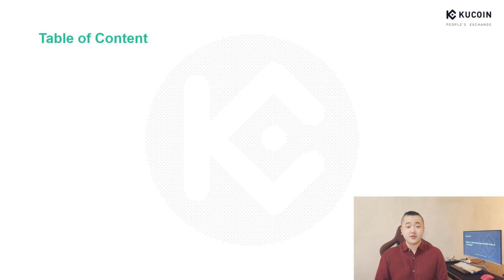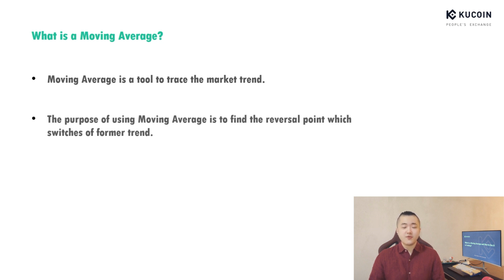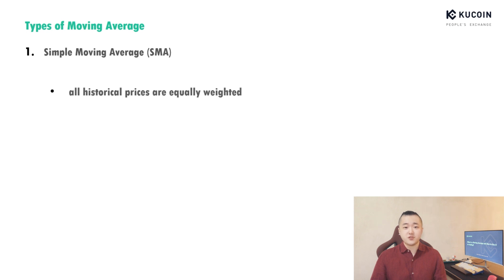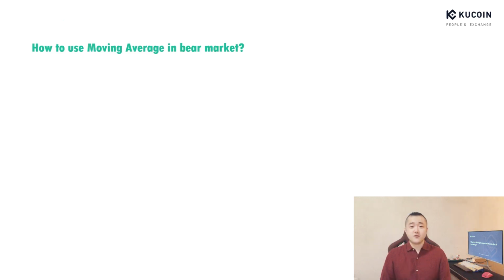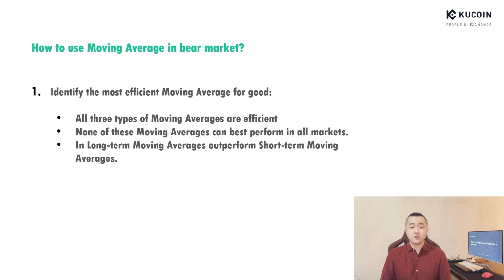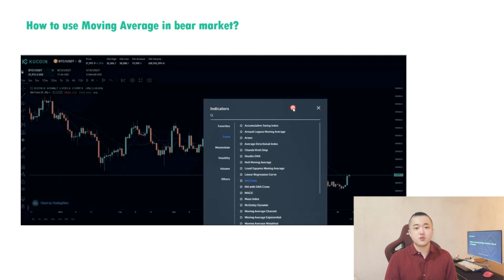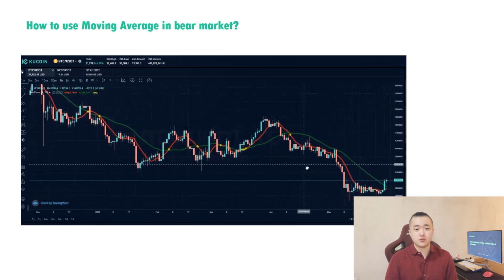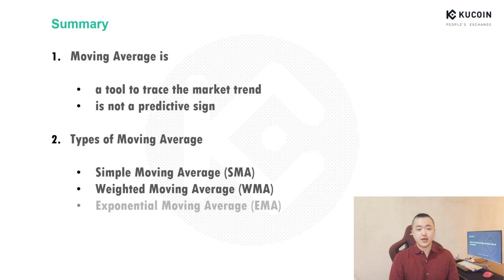Session 7: What is Moving Average and How to Use it in Trading？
Hello, everyone! Did you practice using Fibonacci Retracement we talked about in our previous video by using it in your trading setups? If you are, good luck! Today, we are covering a new interesting trading topic! In this video, we will be showing you another great way to identify a market trend and make a trade – and we will be using the KuCoin trading interface. What trading tool are we talking about? Well, not other than the moving average – let's get into it! Hope you will enjoy today’s video and happy trading with KuCoin.

Timestamps:

00:31 Table of Content of Today’s Video
00:56 What is a Moving Average?
01:41 Types of Moving Average
02:46 How to use Moving Average in a bear market?
05:08 Summary

About KuCoin Launched in September 2017, KuCoin is a global cryptocurrency exchange with its operational headquarters in Seychelles. As a user-oriented platform focusing on inclusiveness and community action reach, it offers over 700 digital assets. Currently, it provides spot trading, margin trading, P2P fiat trading, futures trading, staking, and lending to its 18 million users in 207 countries and regions.

In 2022, KuCoin raised over $150 million in investments through a pre-Series B round, bringing total assets to $170 million with Round A combined, at a total valuation of $10 billion. KuCoin is currently one of the top 5 crypto exchanges, according to CoinMarketCap. Forbes also named KuCoin one of the Best Crypto Exchanges in 2021. In 2022, The Ascent named KuCoin the Best Crypto App for enthusiasts.